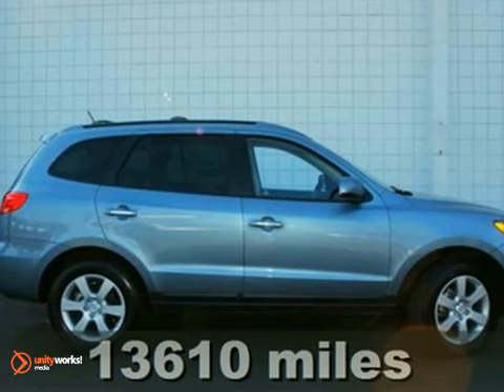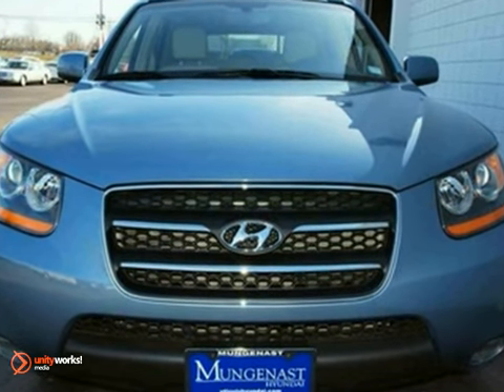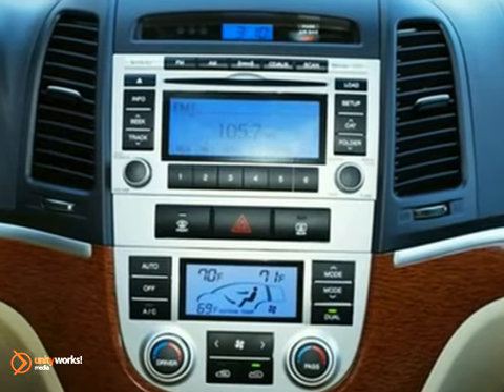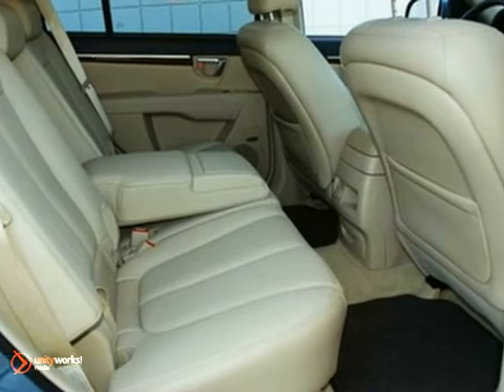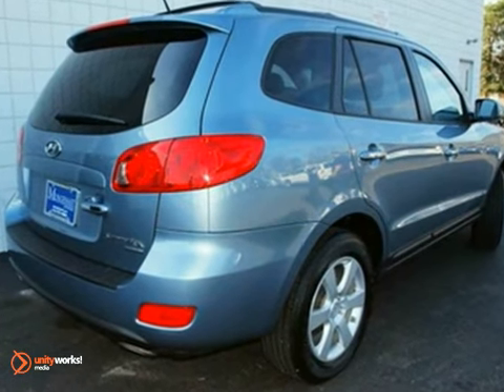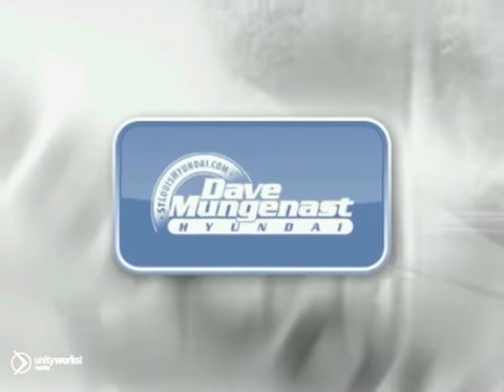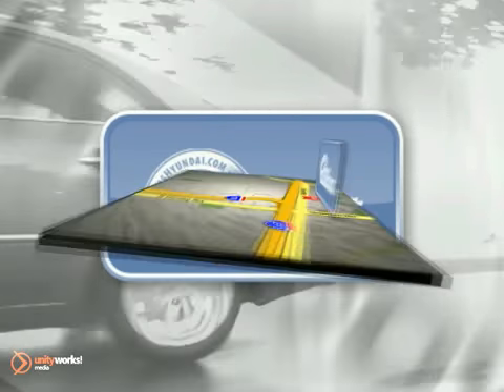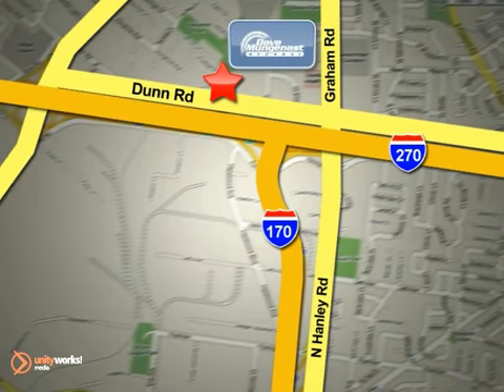2009 Hyundai Santa Fe P1549 in St Louis Hazelwood, MO SOLD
SOLD - If you are looking for real value on a great used car, Dave Mungenast Hyundai invites you to come in and test drive this 2009 Hyundai Santa Fe, stock# P1549. We are conveniently located near St Louis Hazelwood, MO and known for our great selection, reliability and quality. Come take a look at this 2009 Hyundai Santa Fe today.

8917 Dunn Road
St Louis Hazelwood MO, 63042

Dave Mungenast Hyundai has a large inventory of Hyundai Sedans and SUVs including:

2010 Hyundai Accent
2010 Hyundai Elantra
2010 Hyundai Sonata
2010 Hyundai Azera
2010 Hyundai Tucson
2010 Hyundai Santa Fe
2010 Hyundai Veracruz
2010 Hyundai Genesis

 As your leading St. Louis Hyundai dealer, Dave Mungenast Hyundai has access to a large inventory of new and used Hyundai vehicles. At Dave Mungenast Hyundai, our sales representatives can help you to buy your next new or used car or SUV through careful research and attention to detail. Above all, it is our goal to make the car buying experience easy for you find the new Hyundai automobile that is right for you.

Serving the St. Louis, Hazelwood, Florissant, Ferguson, Bridgeton, Charles, and Maryland Heights and surrounding communities in the St. Louis area faithfully!